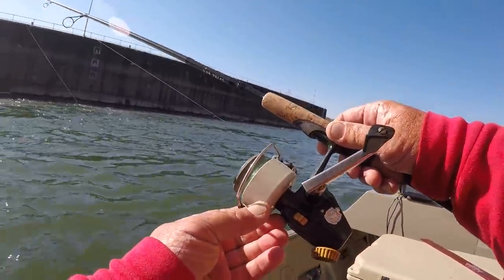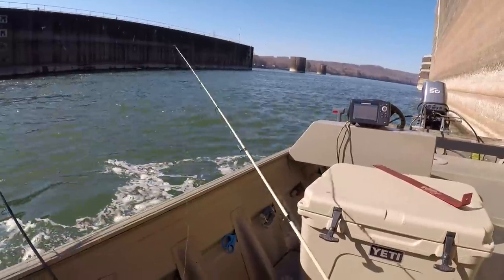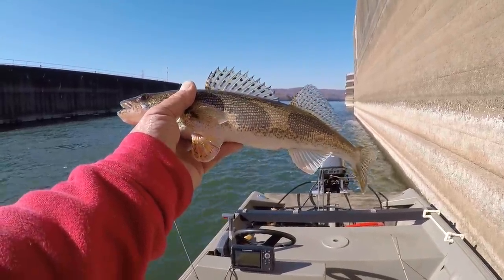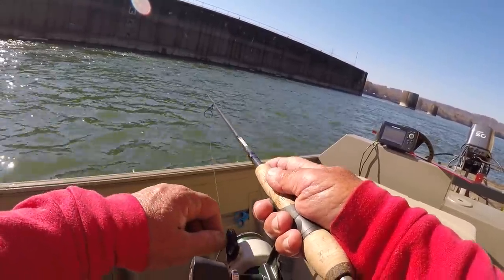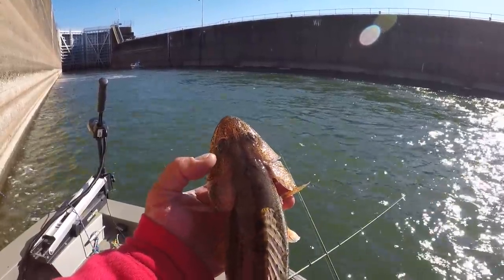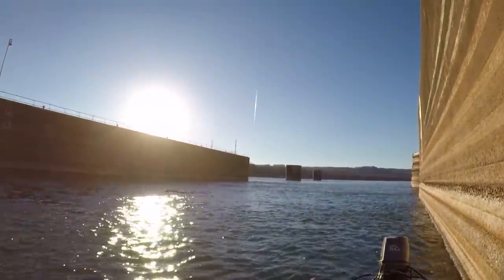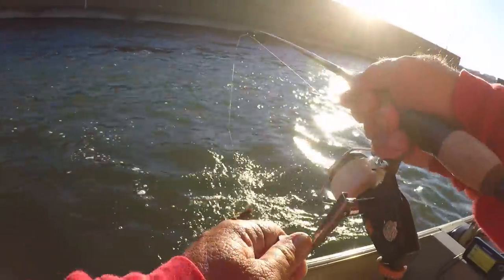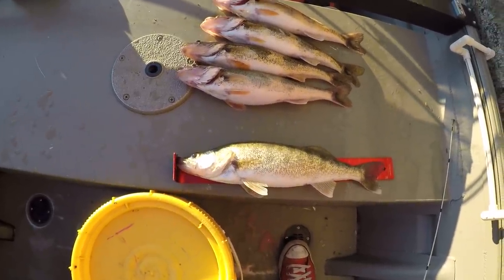A Walleye and Sauger Technique That IS Second To NONE!!!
How to catch walleye and sauger! Tips, technique, rig, setup and much more! Today we fish Guntersville Dam on The Tennessee River for sauger and walleye! I show you a simple, easy, but super effective way to catch them! I hope you enjoy the video!

PROVERBS 3:5-6
Trust in the Lord with all your heart and
lean not on your own understanding; in all
your ways submit to him, and he will make
your paths straight.

1 JOHN 4:18
There is no fear in love. But perfect love
drives out fear, because fear has to do with
punishment. The one who fears is not made
perfect in love.

PSALM 34:4
I sought the Lord, and he answered me; he
delivered me from all my fears.